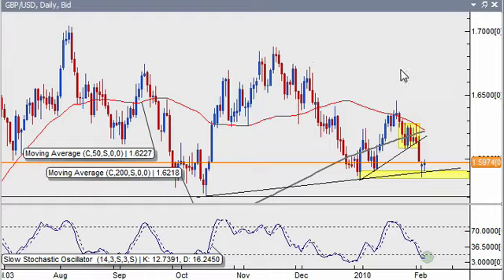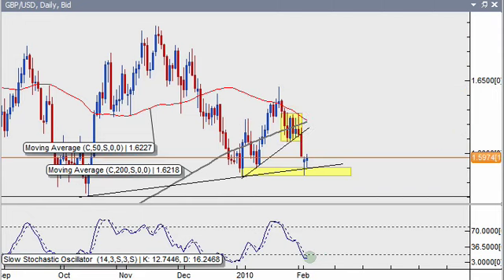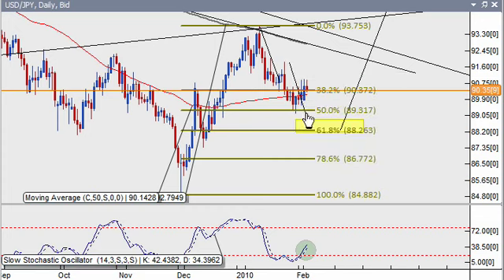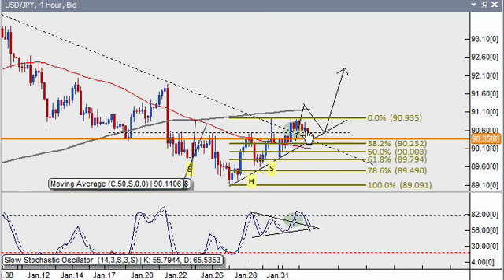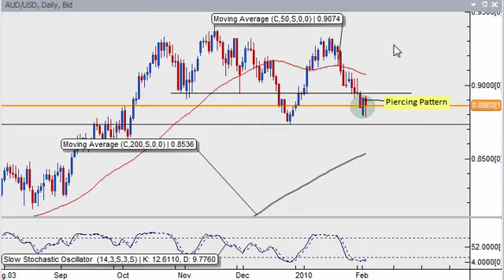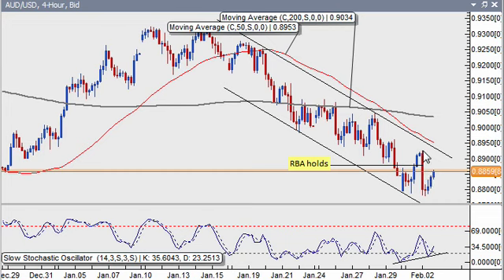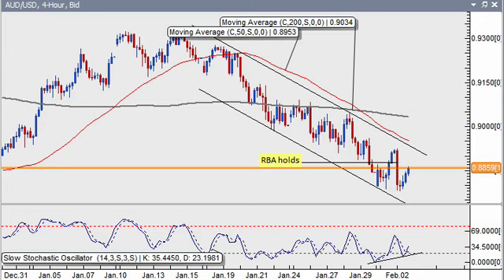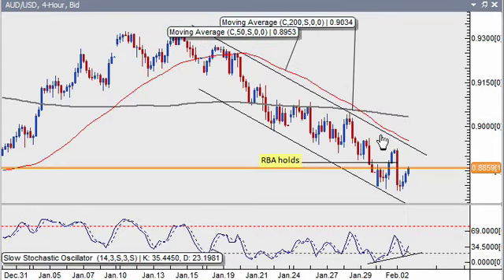Daily Video Technical Update 2/2/2010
Daily Video Technical Update GBP/USD, USD/JPY, AUD/USD, GBP/JPY